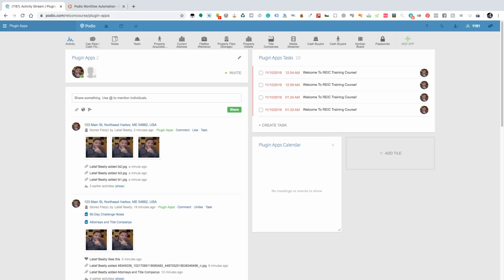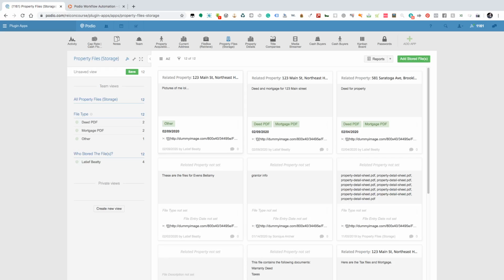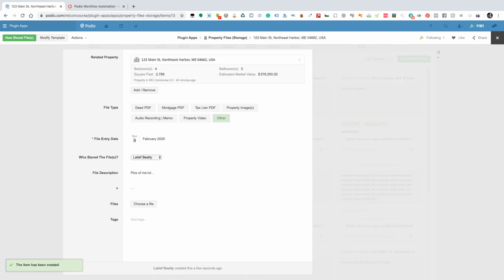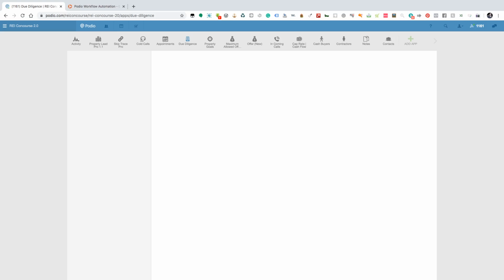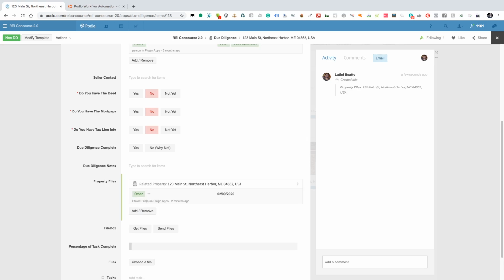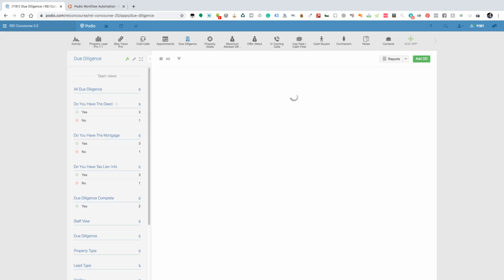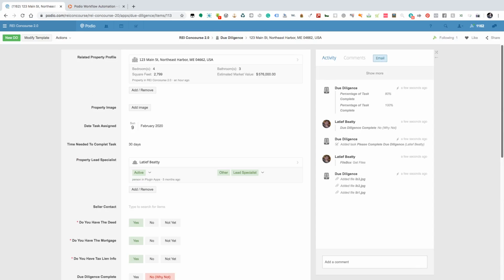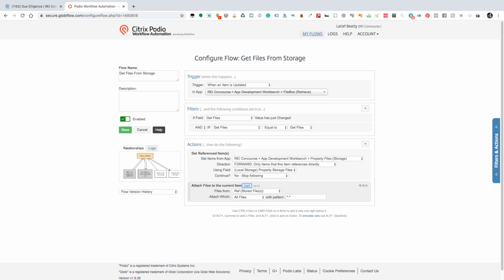Podio App Creation | Filebox & Property Storage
In this video, we will demonstrate the function of the Filebox & Property Storage app...